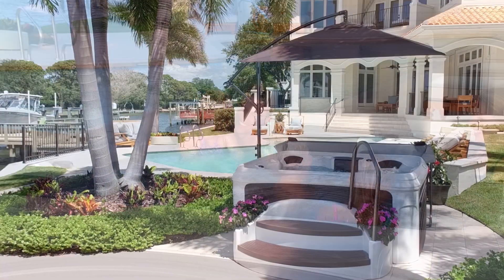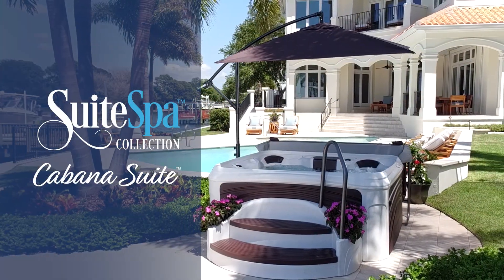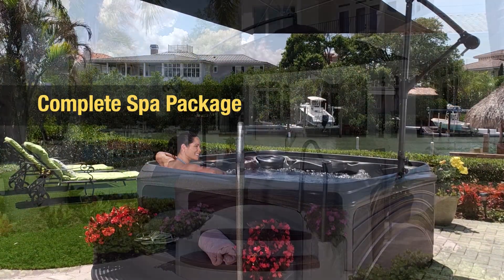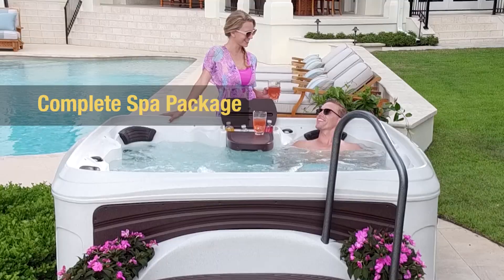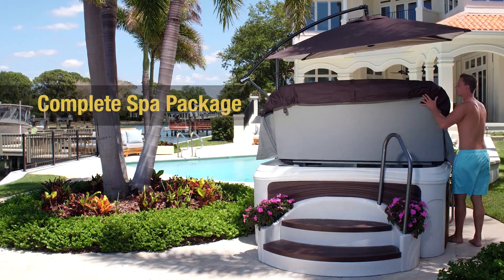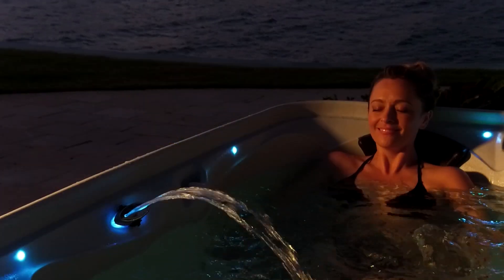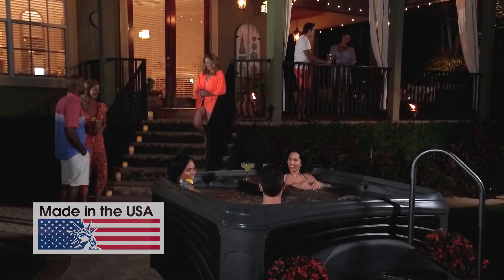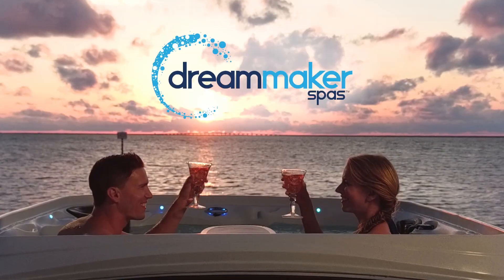Cabana Suite Spa by Dream Maker Spas 30 Second Commercial